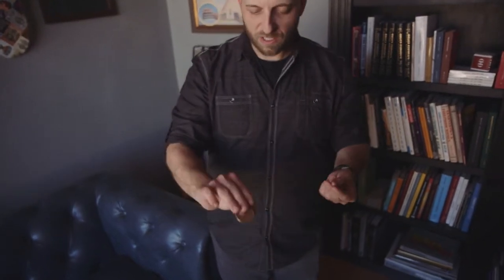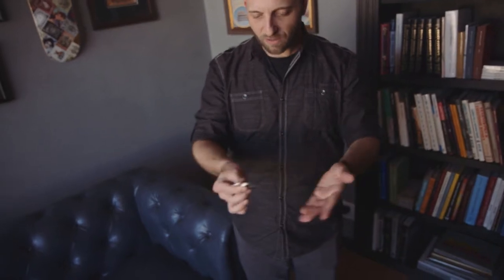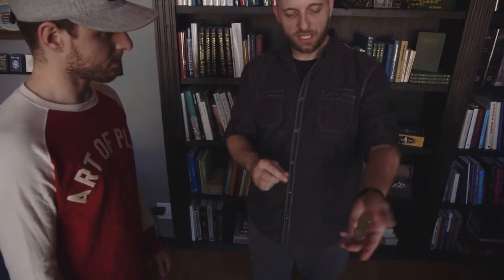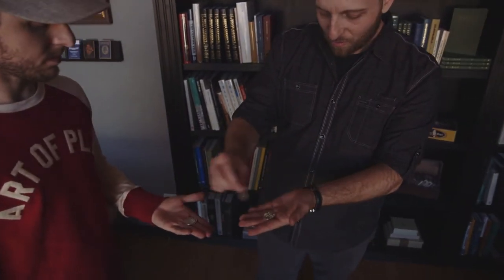Silvermint by Mike Pisciotta